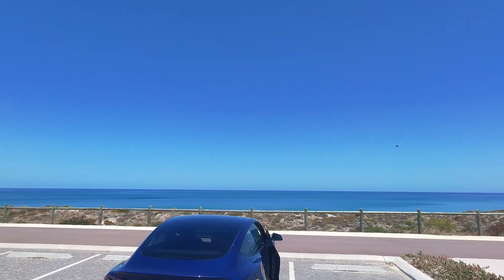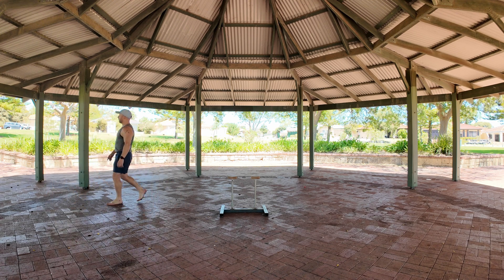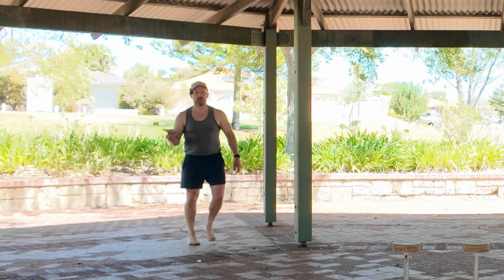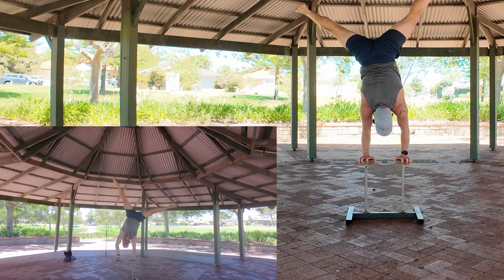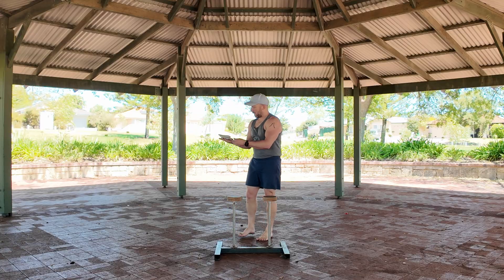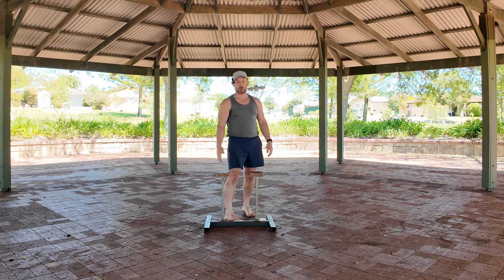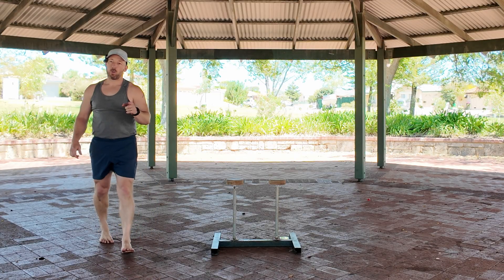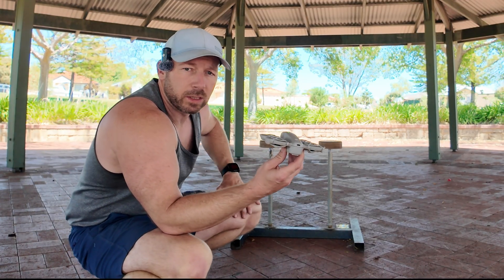DJI Neo Self Flying Circle Feature - PUSHING ITS LIMITS (and mine!)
Testing the DJI Drone Neo and its Self Flying Circle Feature